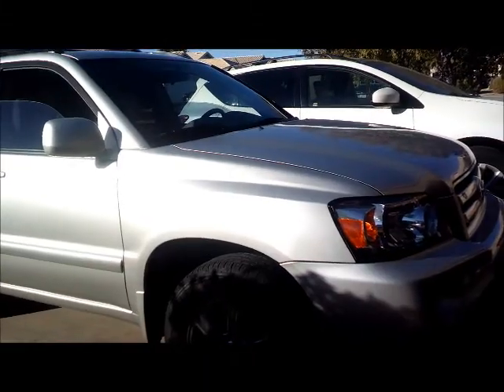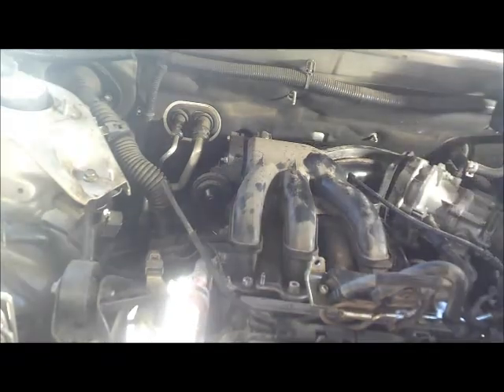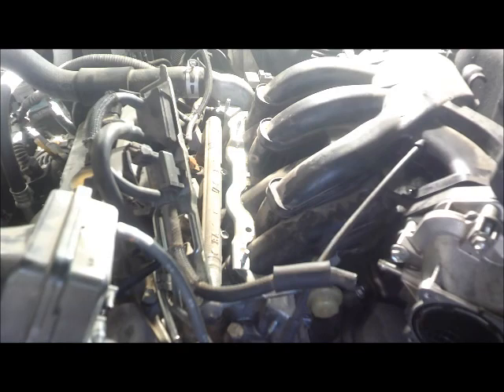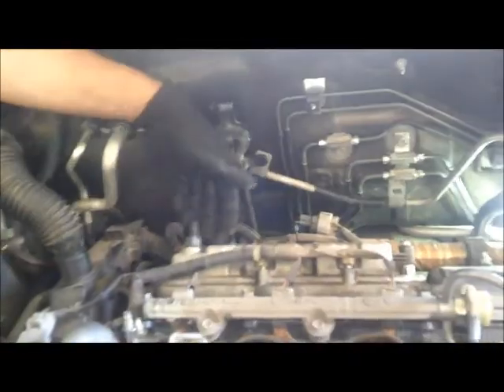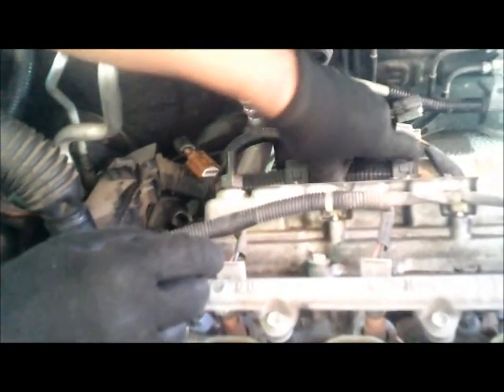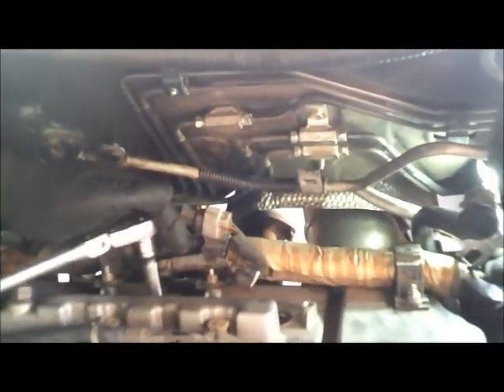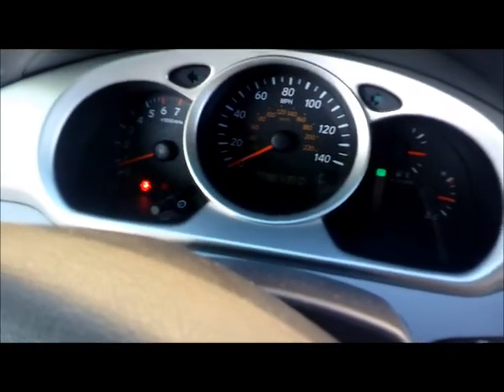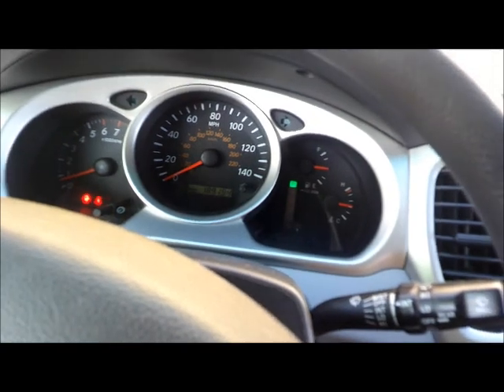2006 TOYOTA HIGHLANDER REPLACE SPARK PLUGS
REPLACE SPARK PLUGS